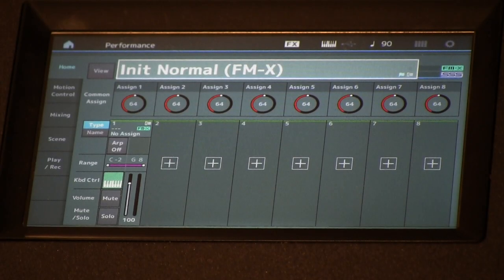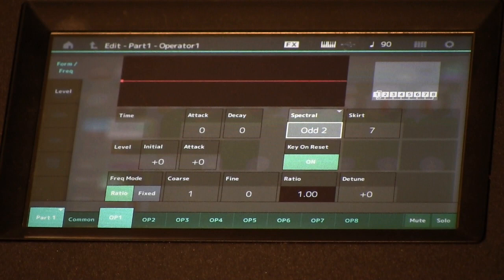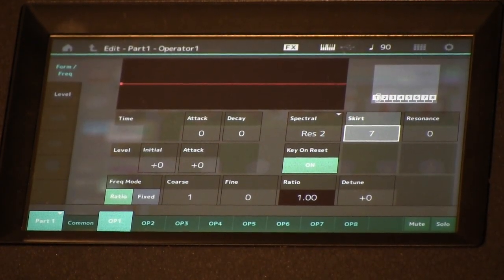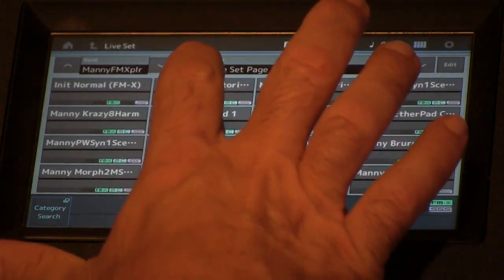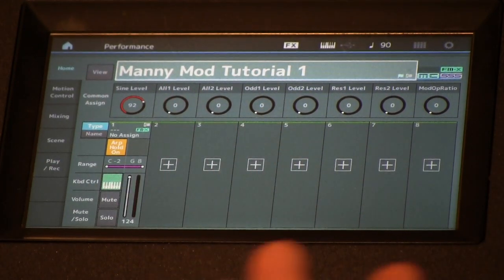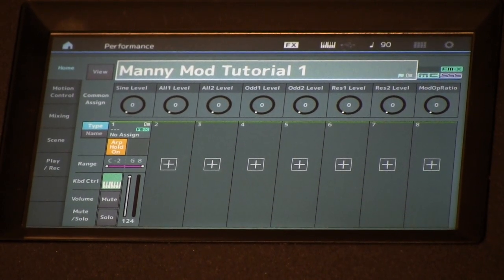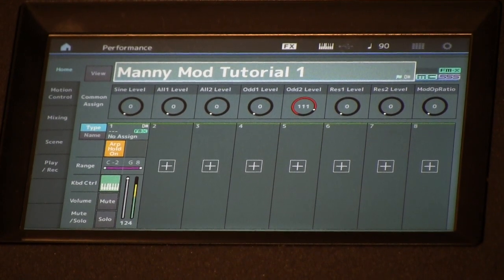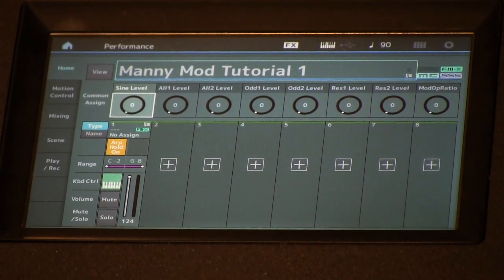Manny's FM-X Tutorial 1 (part 1)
FM-X programming tutorial 1, part 1 of 2, as discussed in the article series "Manny's FM-Xplorations" at Yamahasynth.com

Reviews the core FM-X parameters that create the harmonic structure in the resulting FM synthesis:  Operator Spectral Shape, Skirt, Resonance / Feedback, and Frequency Ratio.  This is demonstrated by examples of basic 1-Modulator, 1-Carrier FM.